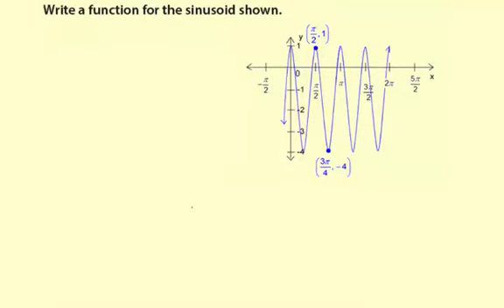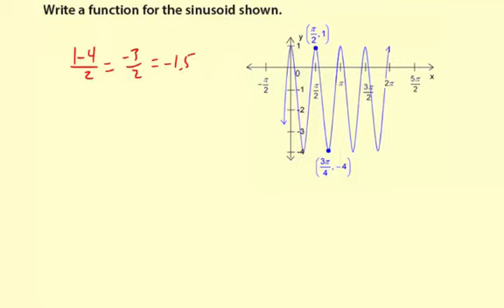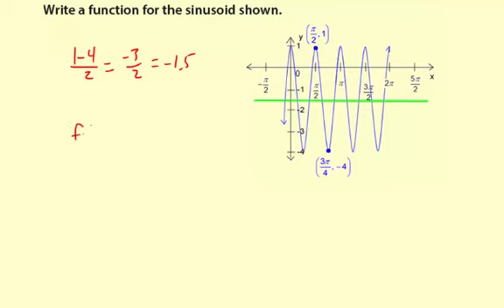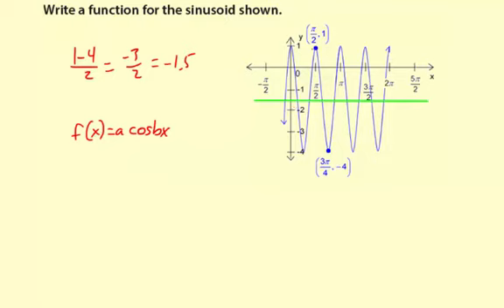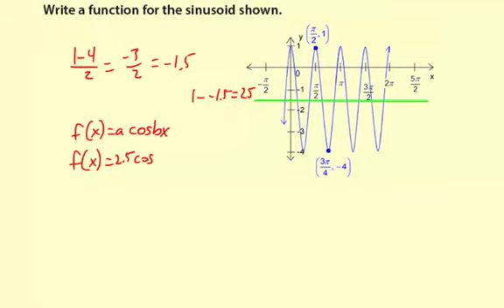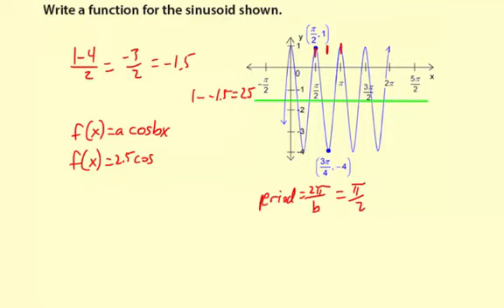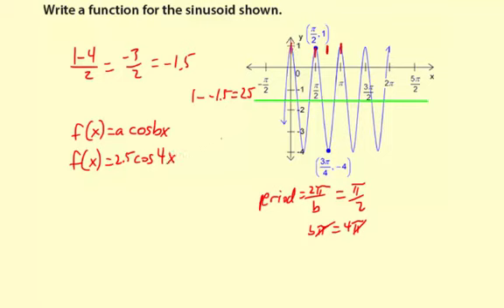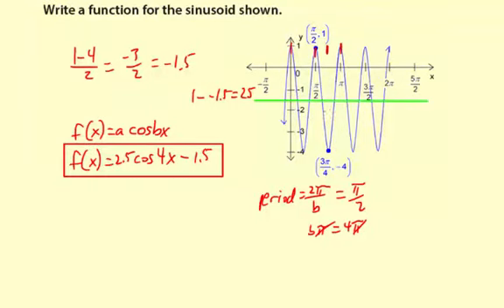11modSinCos3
Writing the function for a given sinusoid graph